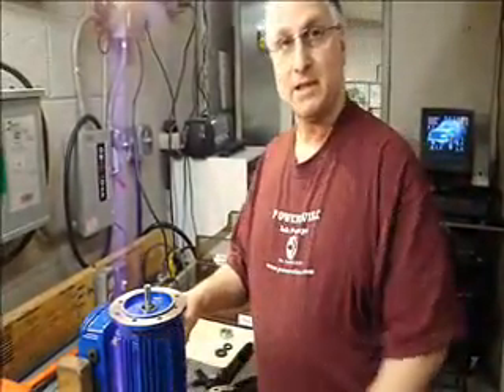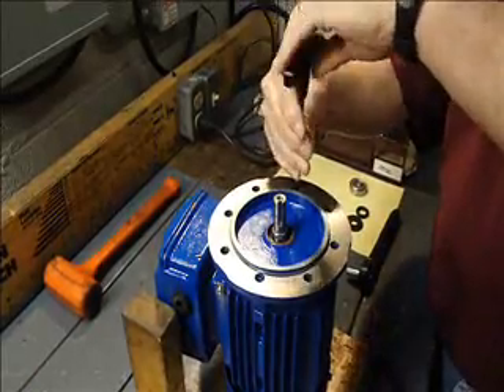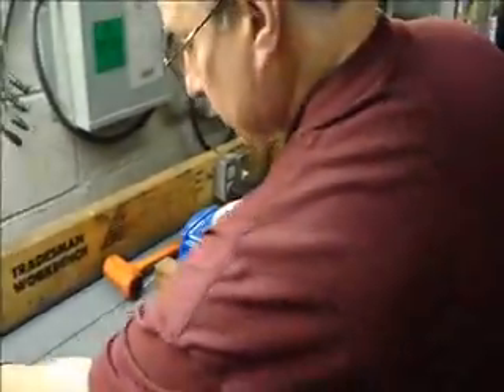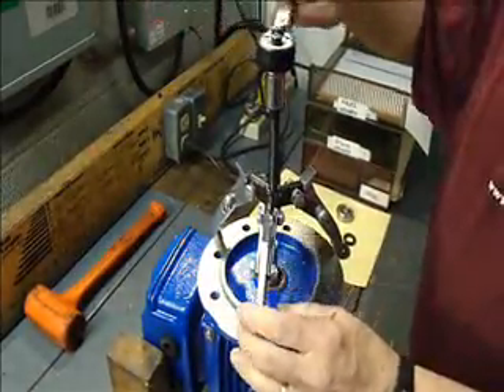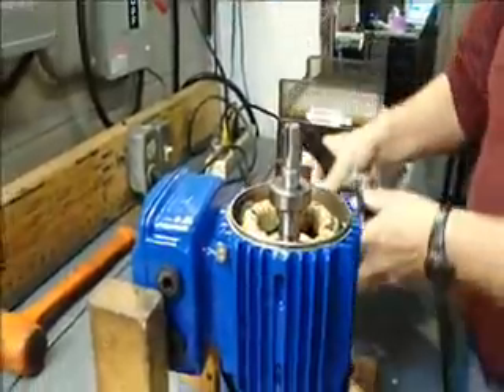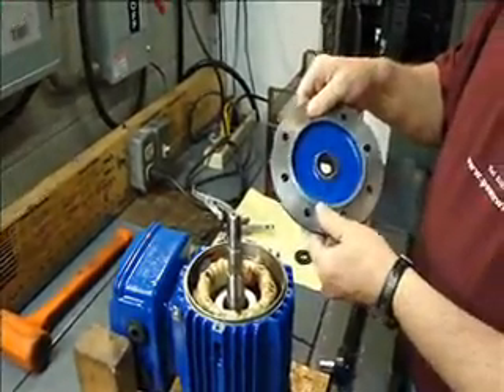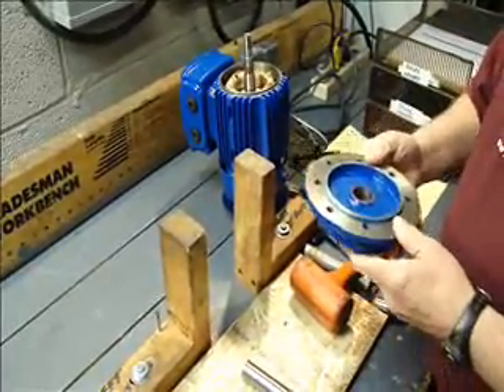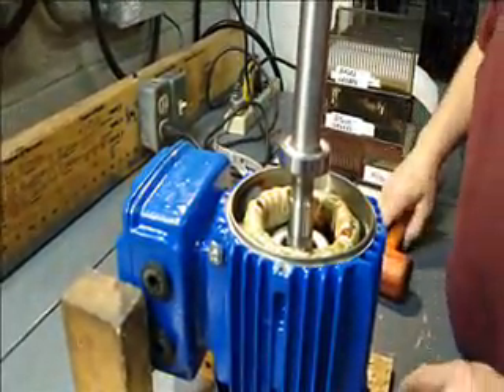Powerwise Ink Pumps - Replacing the Bearing on a 6-2086 Motor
Changing the bearing and seal on the 6-2086 WEG motor fitted to a Powerwise Ink Pump. Models 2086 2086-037 and 6086 are relevant